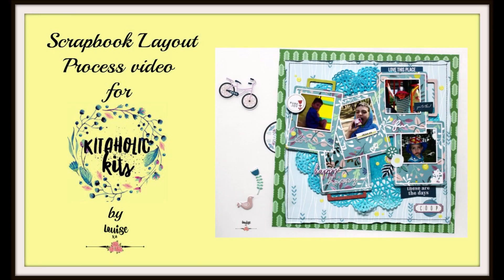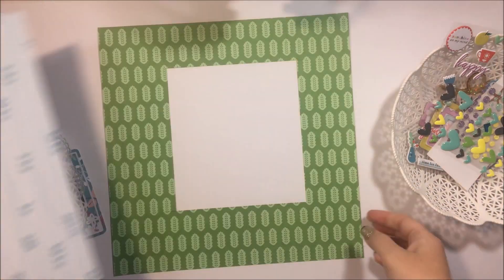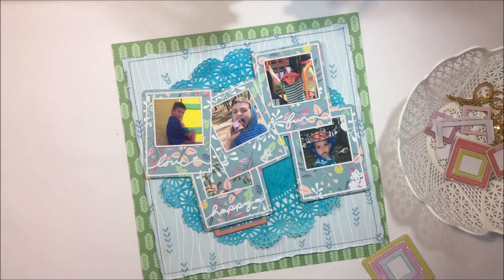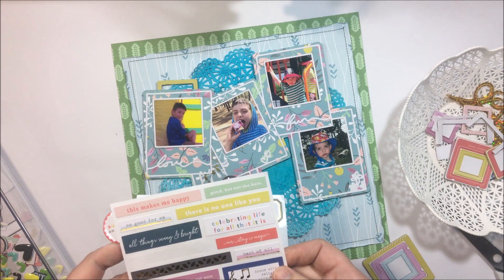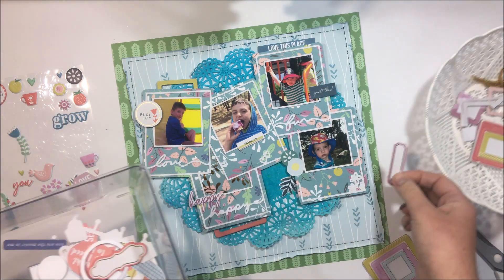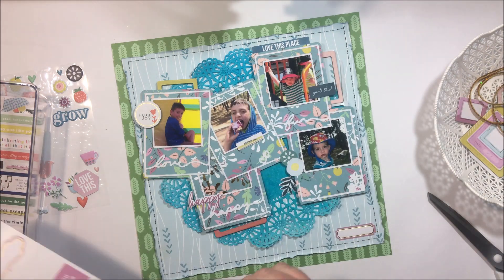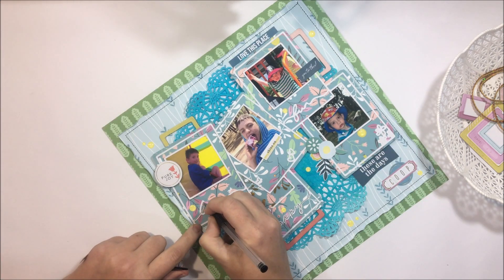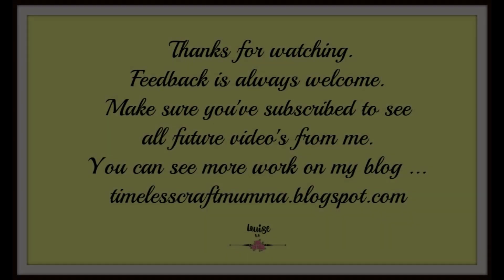Kitaholic Kits - 12x12 Layout with Louise